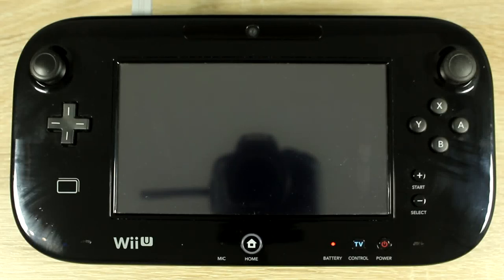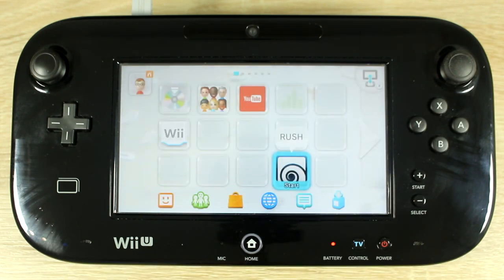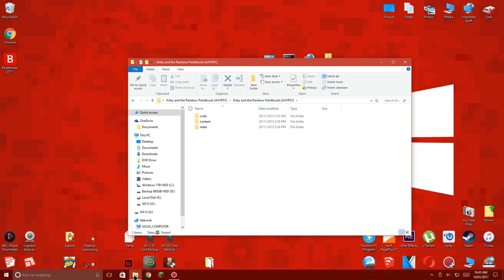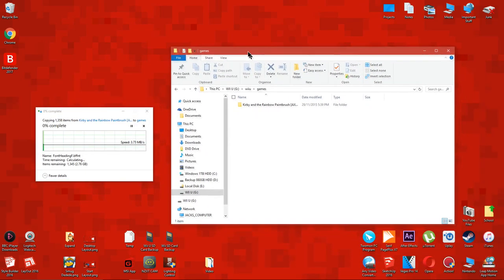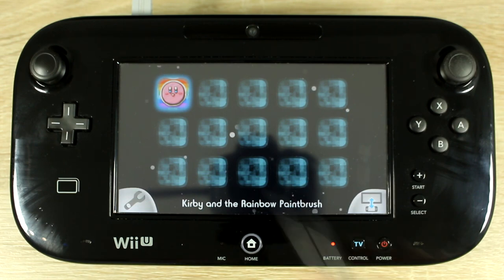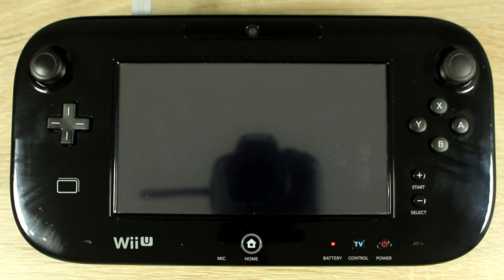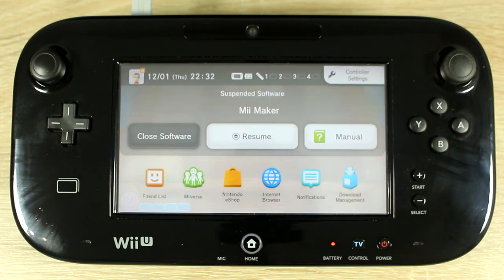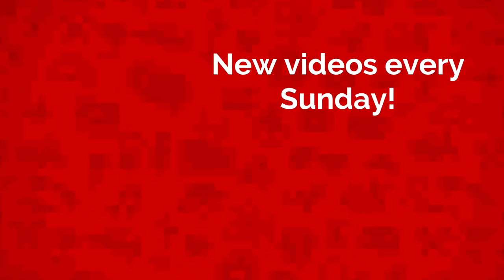How to Play Your Wii U Backups Using Loadiine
I CAN NOT PROVIDE SOURCES FOR WII U BACKUPS. Note: You will need a backup which is "Loadiine Ready"  You must dump your games using your own resources. Sorry... It's YouTube.

You may only use backups of games you have paid for and are in your possession. Piracy is a crime and this channel nor the content on the channel promotes or practices piracy in any way.